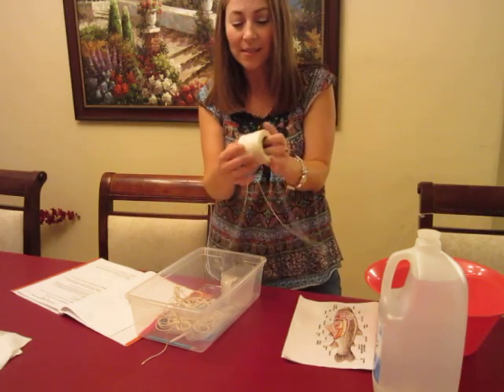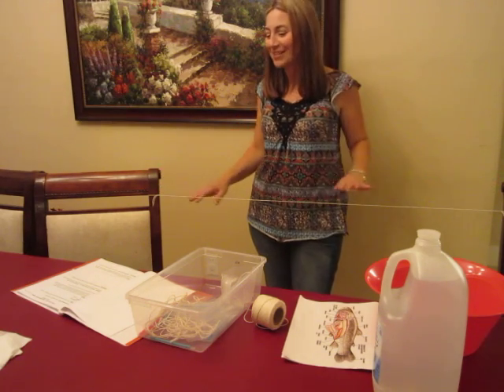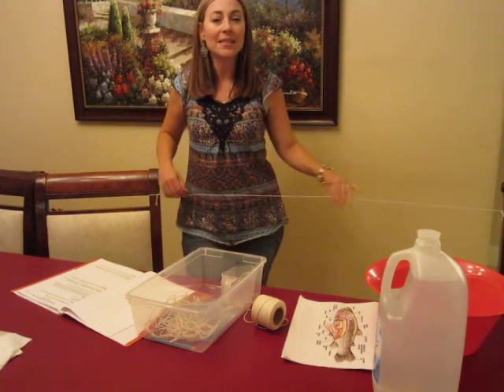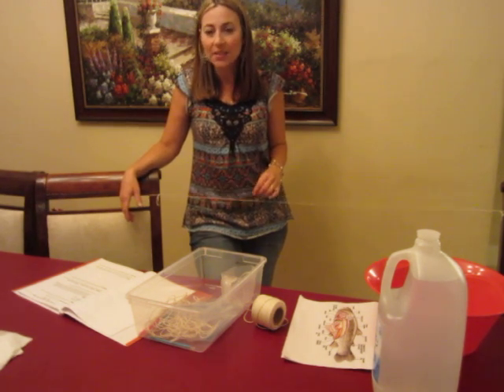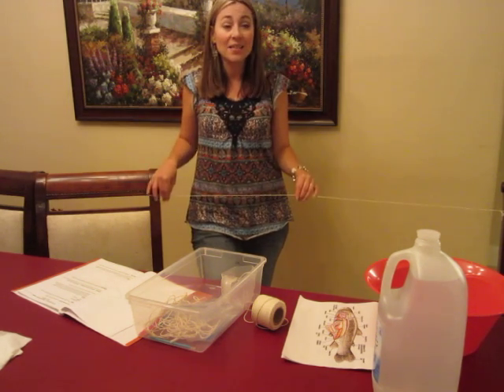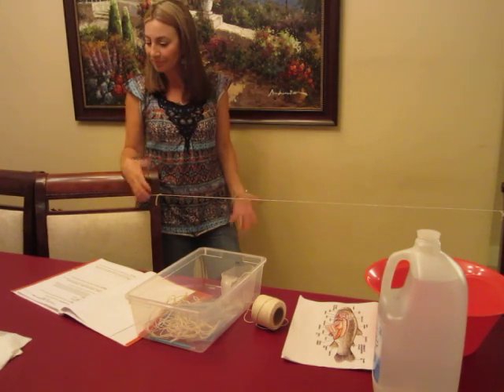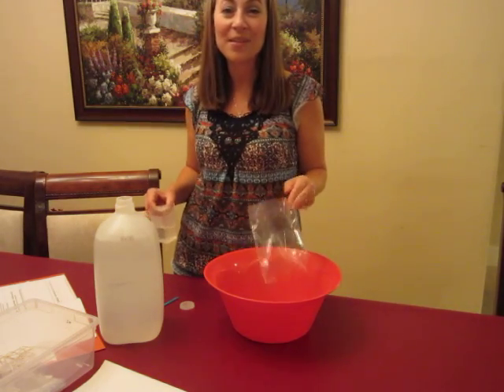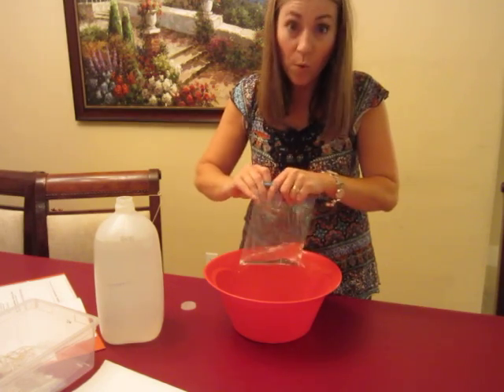Cycle 1 Week 2 Science Experiments